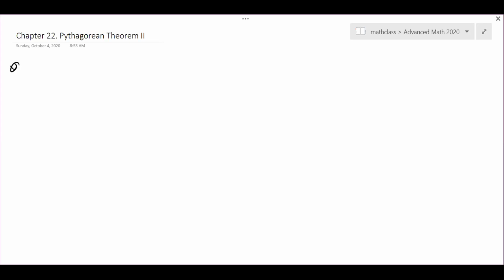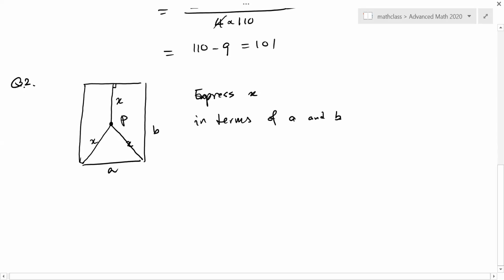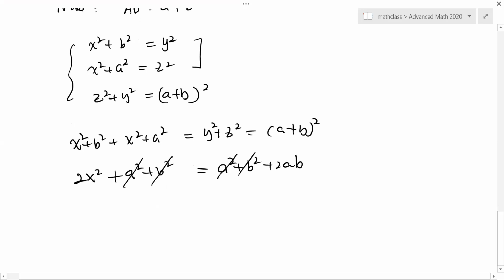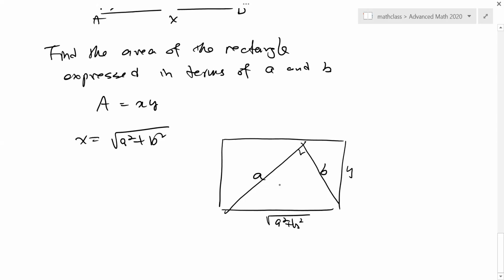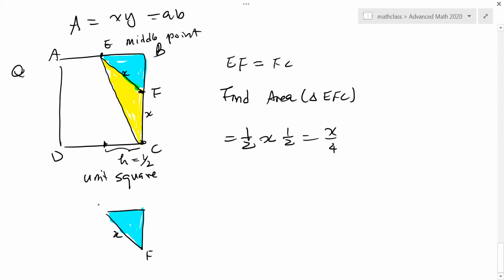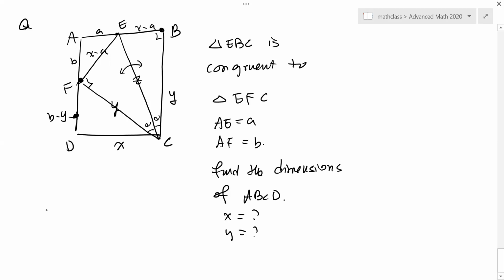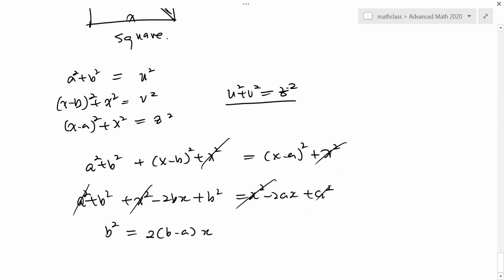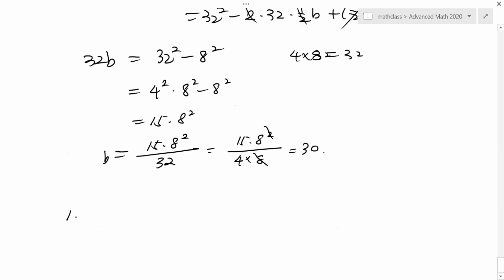Advanced Math 22 Pythagorean Theorem II